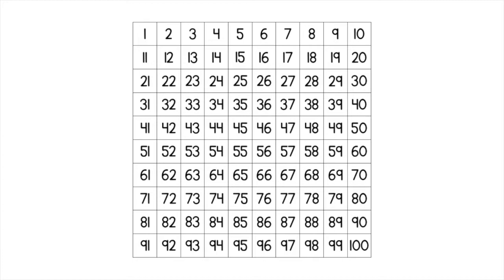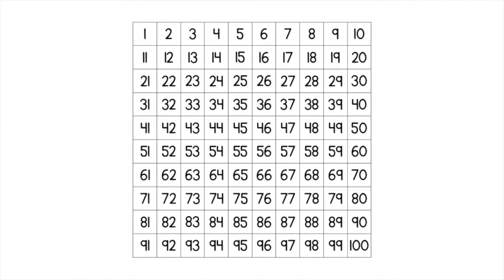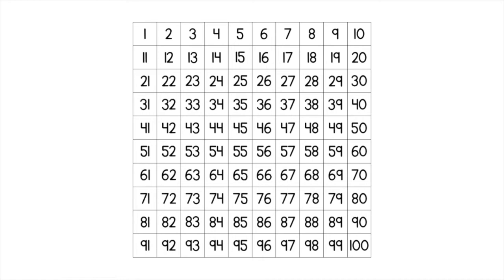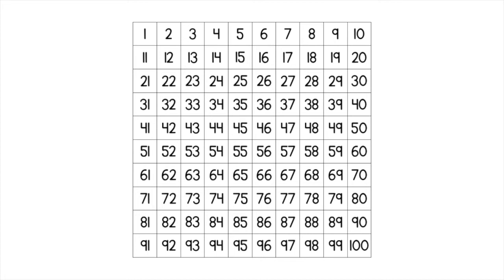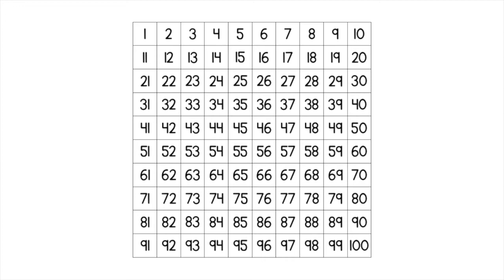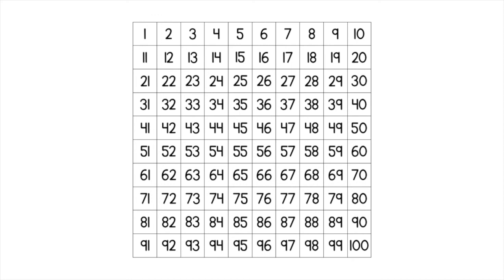Mathematical Objects podcast - Season 4 Episode 1: Hundred Square with Susan Okereke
A conversation about mathematics and education inspired by a hundred square. Presented by Katie Steckles and Peter Rowlett, with special guest Susan Okereke

In the episode, we mentioned the original Prime Climb colouring sheet and Peter’s Prime Climb colouring sheet on GitHub as drawing-primes